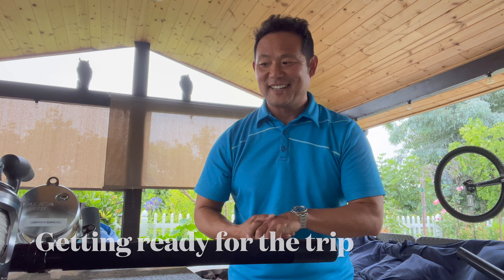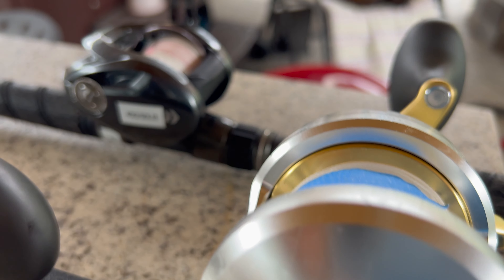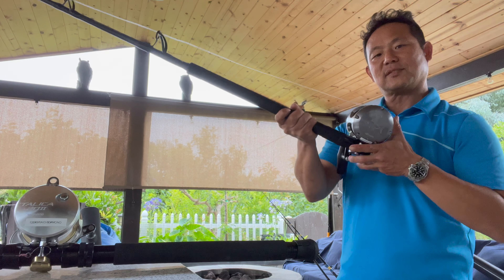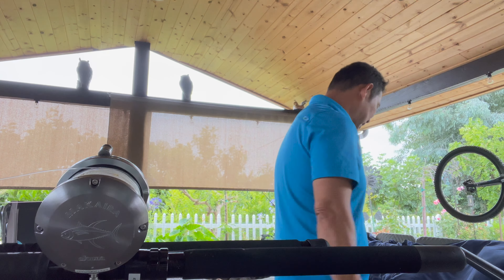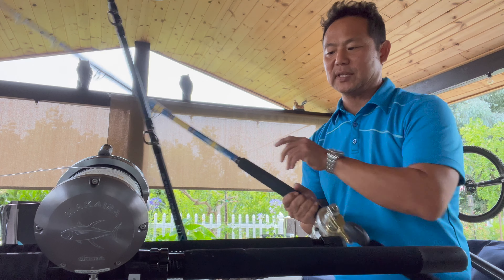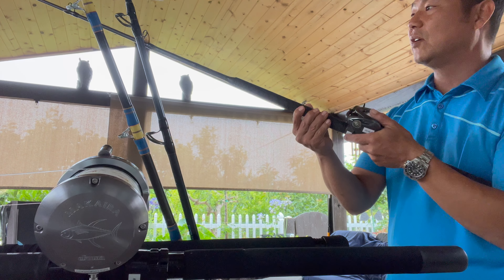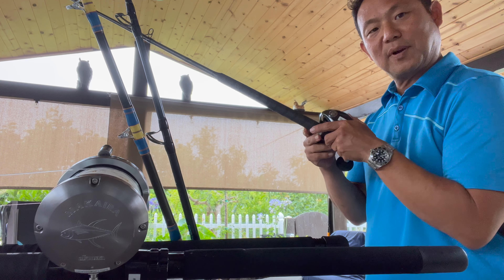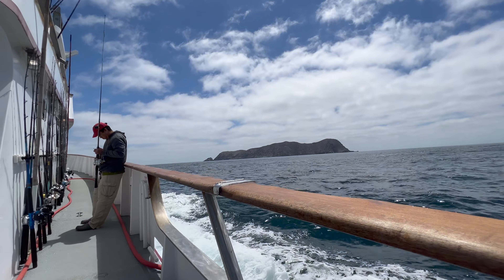another fun shogun 2 days trip on july 4th with james choi.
went on shogun 2 days...  saw the reports day before and it doesn't look like much action on bluefin,

first day was rough... no fishing
2nd day 7:00 am ish - was at ensenada and found some kelp patty in the morning... used surface iron and live bait - caught 2 yellowtails.
9:00am ish - found another kelp patty - caught little bigger and was able to land 3 more.

afternoon bites were basically from trolling... captain was not able to find foam or school of bft. we got bit on trolling - dorado and yellowfin. thats when we chummed and caught little more... total catch was 5 dorado and 18 yellow fin tuna (baby size)

and there was no night fishing... they didn't even try! I never used my heavy setup 100lb or 80lb sinlker rig...  all caught using 25lb, 40lb, and 60lb setup!

Makaira 20 with seeker 1x3
- 120ln braid with 200lb wind-on

Talica 20 with Phoenix HAX-C720 X3H
- 100lb braid with 80lb fluorocarbon

Talica 16 with Phoenix HAX-C720 X2H
- 80lb braid with 60lb fluorocarbon

Talica 12 with calstar GF800XH TCR
- 60lb braid with 40lb fluorocarbon

Lexa400 6.3 with Phoenix psw808MH
- 50lb braid with 30lb fluorocarbon